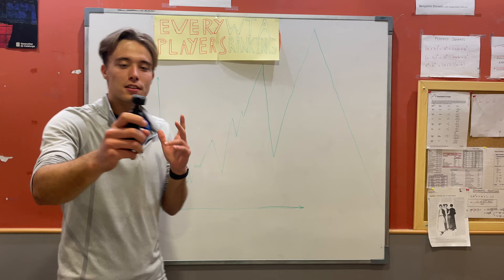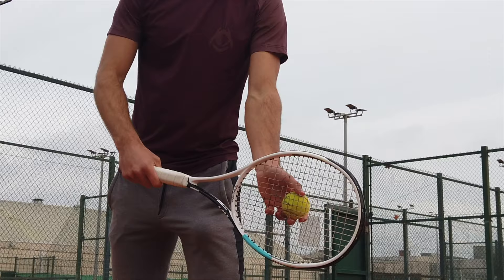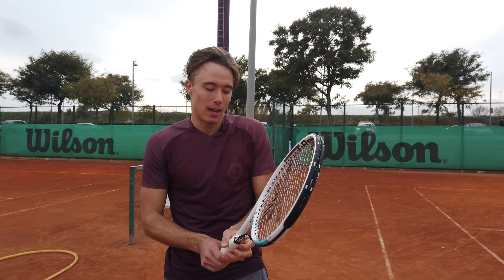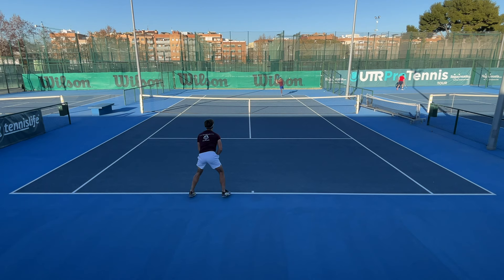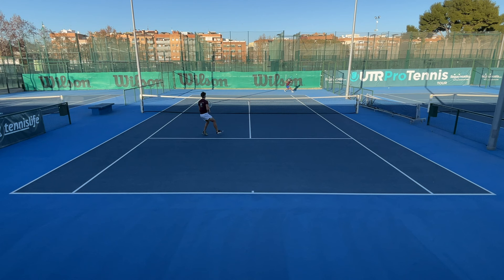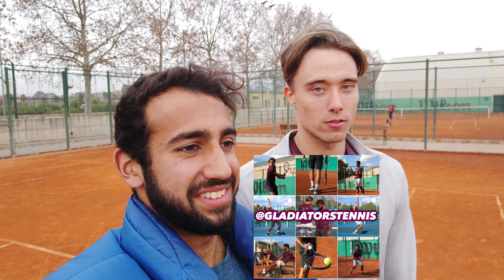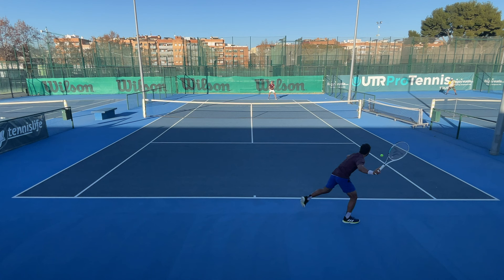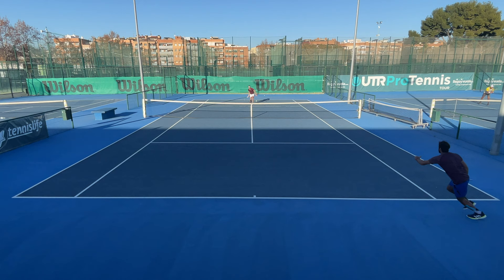Tecnifibre T-Rebound 298 Iga Swiatek Review by Gladiators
Wait, what? Another racket nobody asked for? Yeah guys, the Tecnifibre T-Rebound 298 endorsed by Iga Swiatek. You've probably never heard about it but trust us, it's definitely worth trying out. Combination of a 98inch head and a 16x19 string pattern + some Tecnifibre technologies that I cannot bother to remember the names of, gives us an awesome racket that seems to be great at literally everything. The only drawback it has is... Oh, wait, no, watch the video ;)

Timecode for the Glads:
0:31 Specs
1:24​ Grisha's Review
6:28 Areg's Review
10:03 CONCLUSION (SCORES)

Racket Specs
Tecnifibre T-Rebound 298 Iga Rackets
Unstrung Weight: 298g / 10,5 oz
Strung Weight: 312g / 11oz
Head Size: 98 in² / 632 cm²
Length: 27in / 68,5cm
Balance: 32,99cm / 4 pts HL
Swingweight: 319
Stiffness: 71
Beam Width: 23mm / 23mm / 23mm
String Pattern: 16 Mains / 19 Crosses